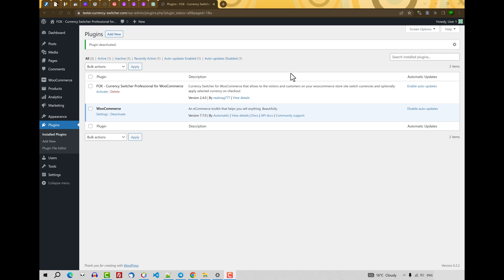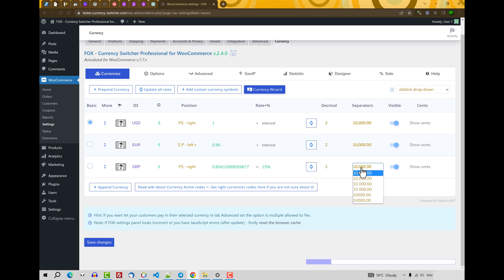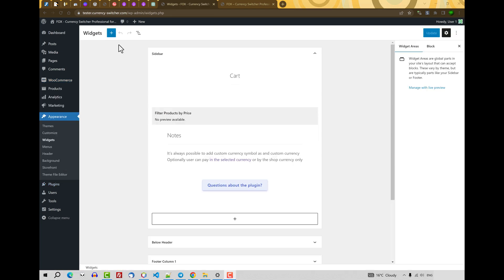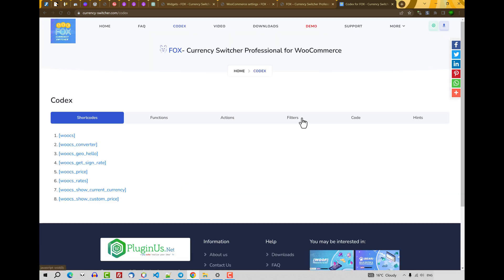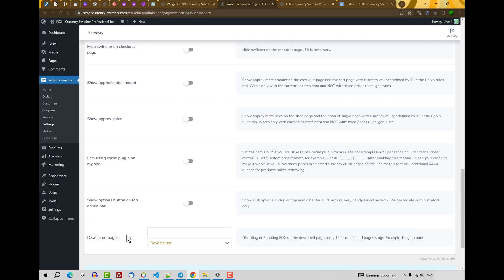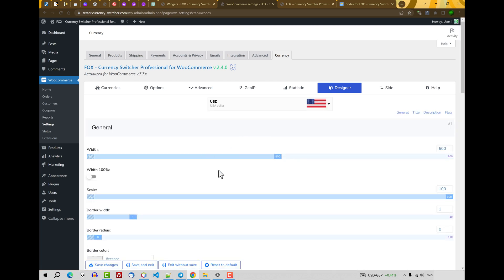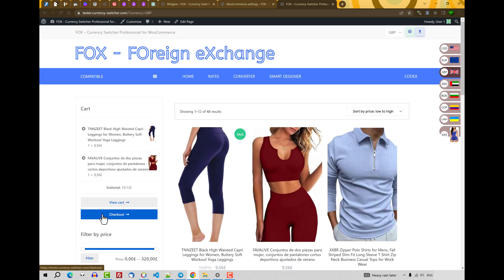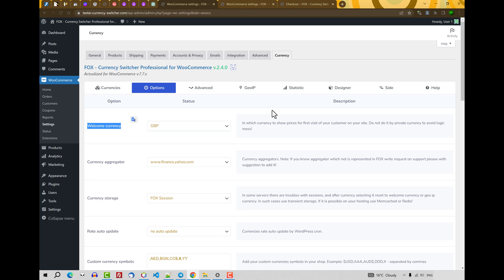FOX - Currency Switcher Professional for WooCommerce - Lesson 1, Start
Introducing the FOX - WooCommerce Currency Switcher, a powerful multi-currency plugin for WooCommerce. This plugin empowers your online store customers to effortlessly switch between different currencies and view product prices in real-time based on the set exchange rates. Additionally, customers have the option to make their purchases in their preferred currency. With this plugin, you can easily add any currency of your choice to your WooCommerce store. Discover the ultimate currency switcher plugin for your WooCommerce e-shop!